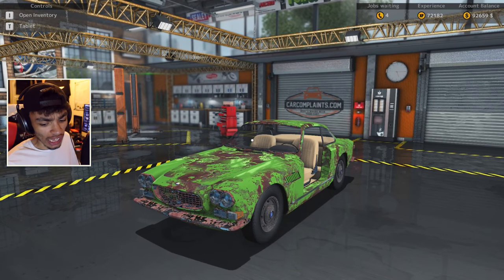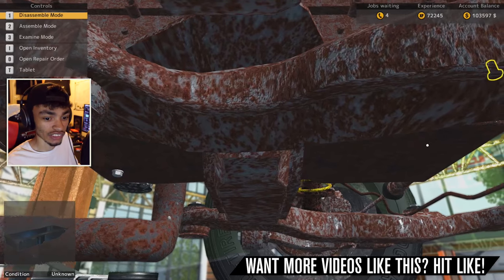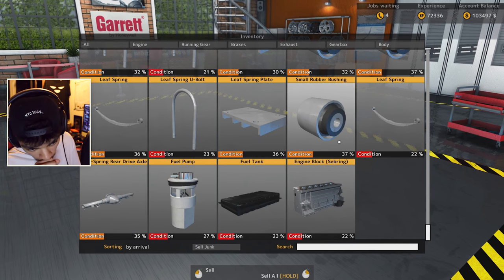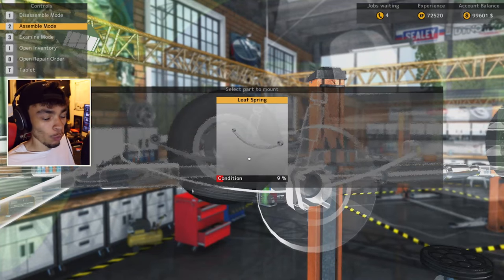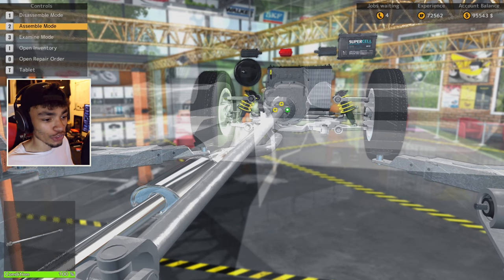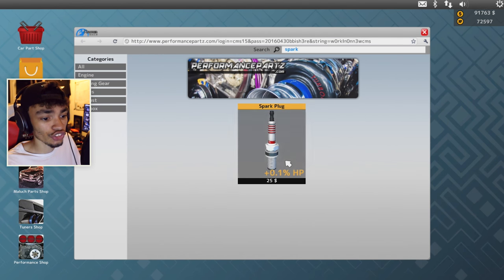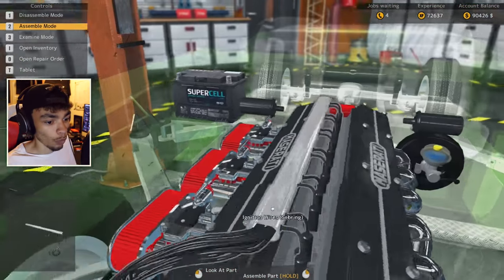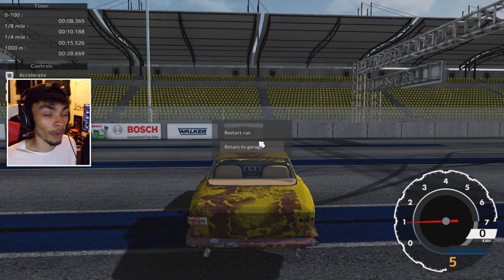RAT MASERATI SEBRING BUILD | Car Mechanic Simulator 2015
Did I mess it up? Probably...

GT Omega Racing!